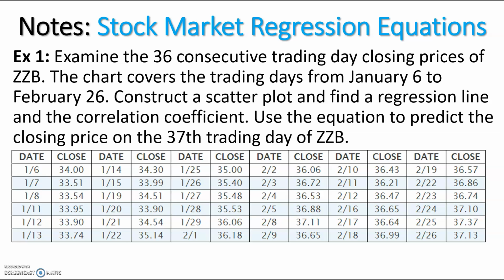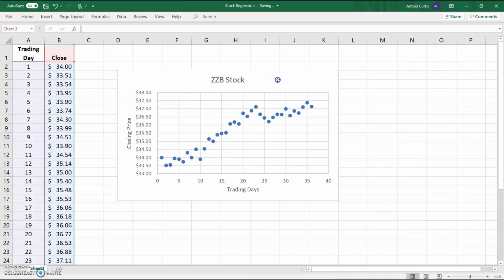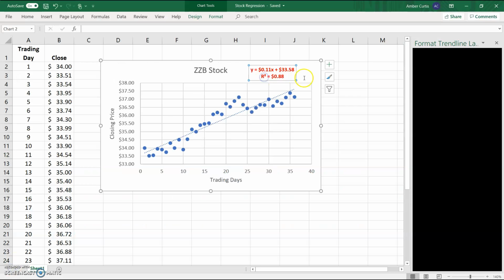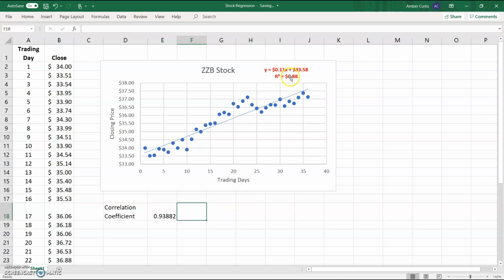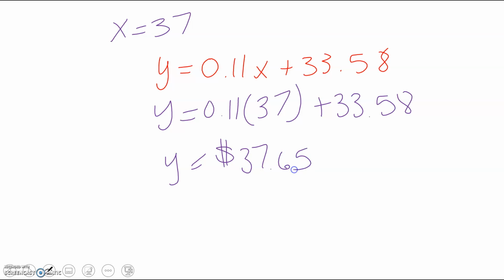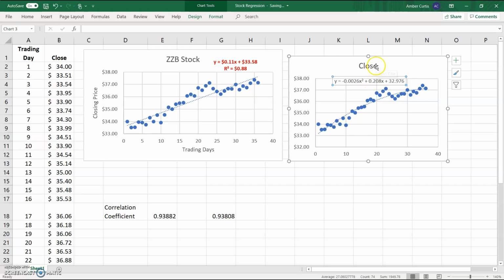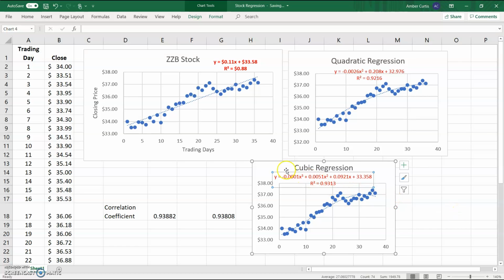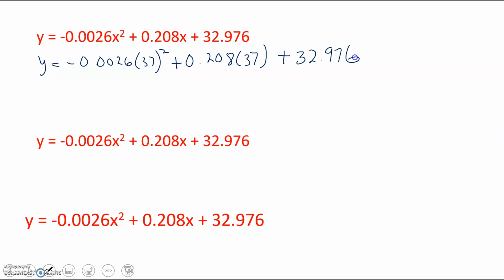Stock Trends Regression Part 1